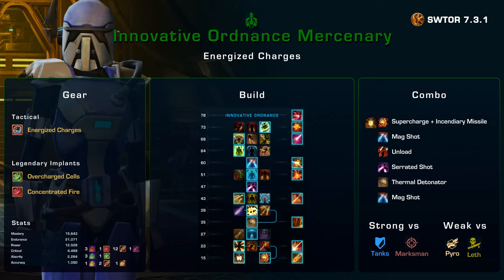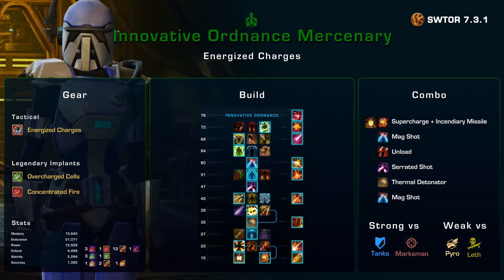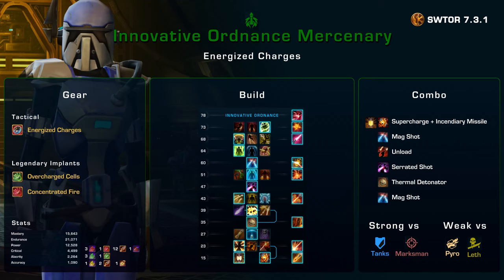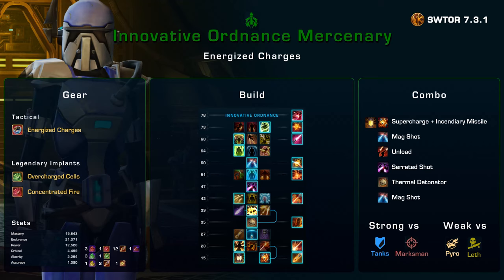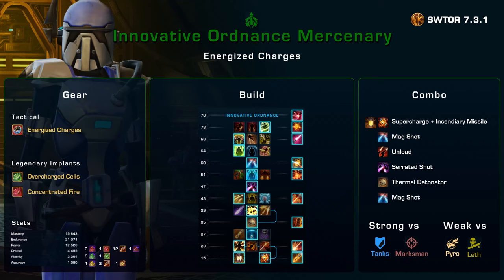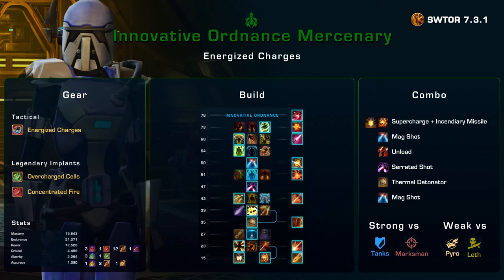Innovative Ordnance Mercenary Quick PVP Guide - STILL WORKS IN SWTOR 7.5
A quick SWTOR PVP Guide to the Innovative Ordnance Mercenary updated for patch 7.3.1.

PowerTech Enjoyer also known as Nate'Doge